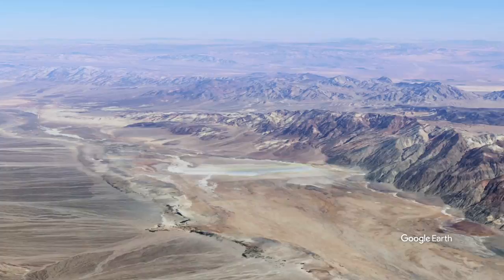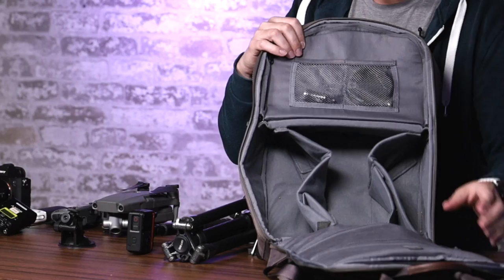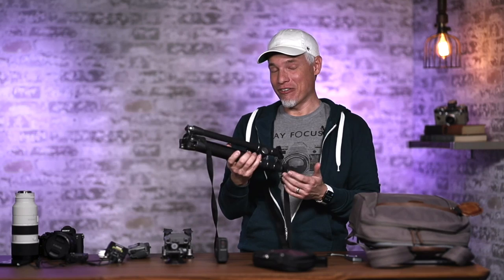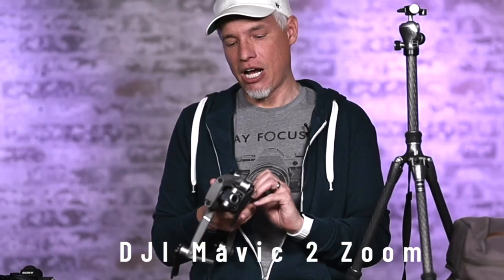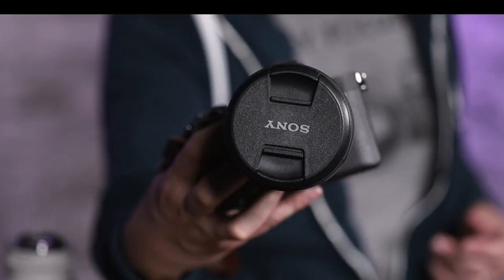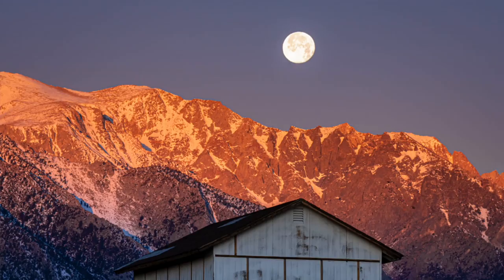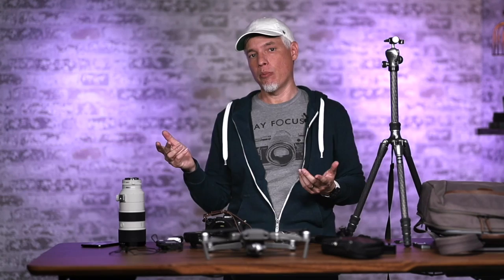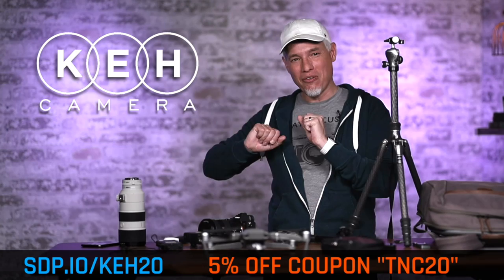What's in my bag: Camera, lenses, drone, laptop, tripod!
Tony Northrup tells you what's in his bag for landscape photography, including a full-frame mirrorless camera, a super-wide angle lens, a telephoto lens, a travel drone, a 360 action camera, a powerful laptop for photo and video editing, and an outrageously priced carbon fiber travel tripod.